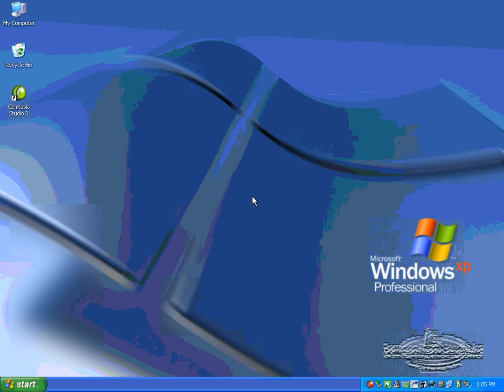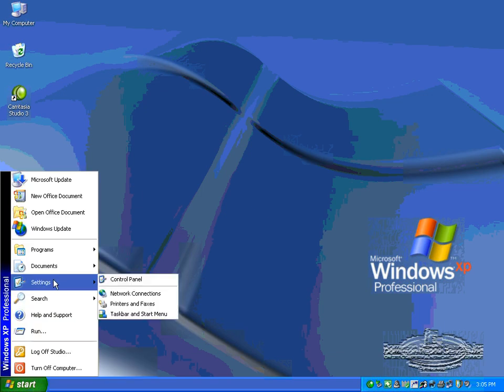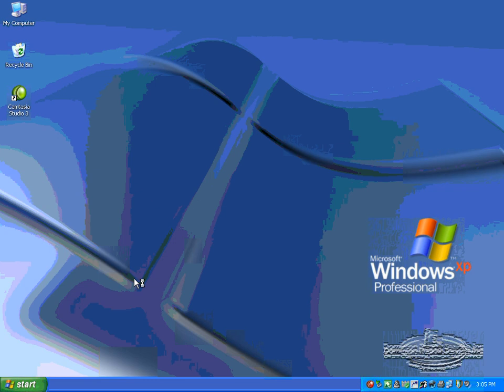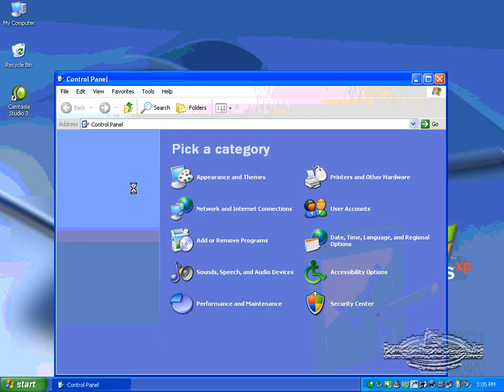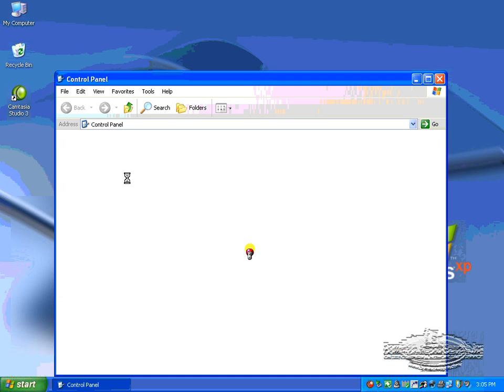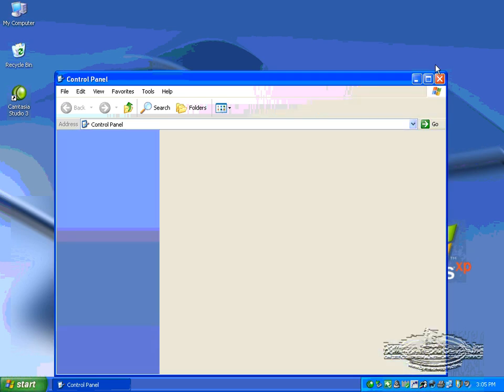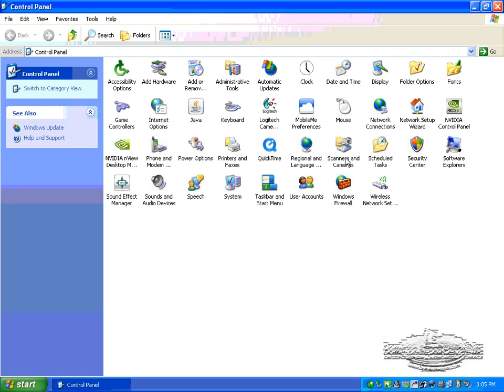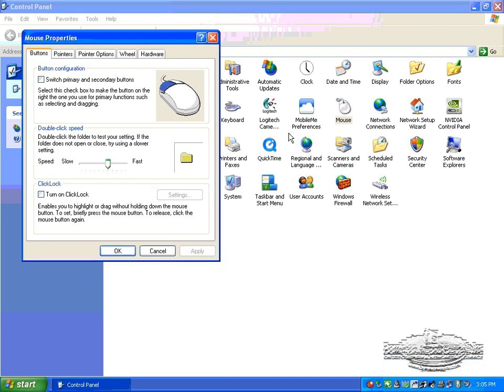How to Adjust Mouse Cursor Size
Tutorial giving step-by-step instructions on changing the mouse cursor size